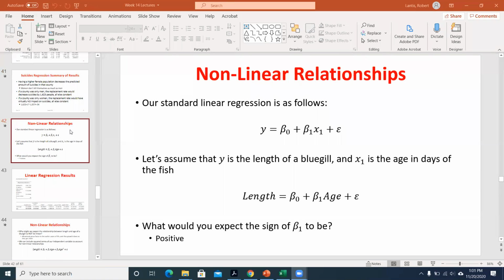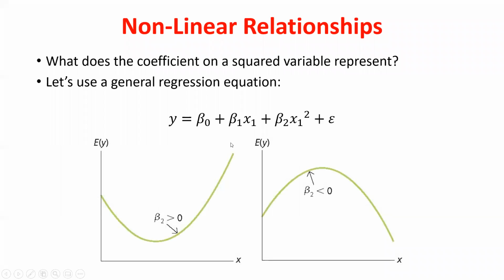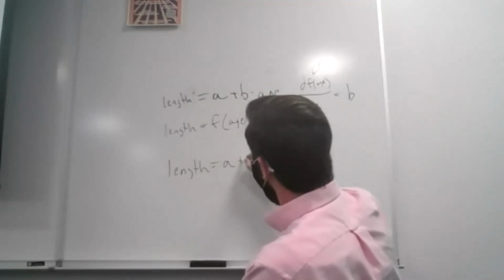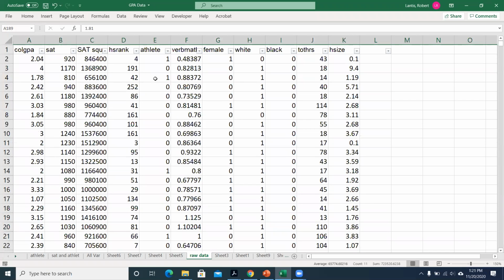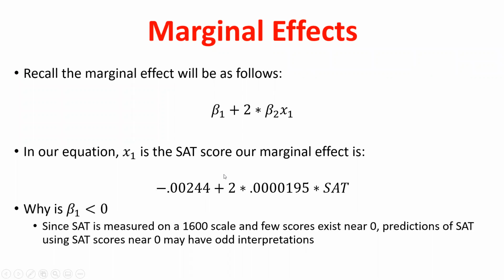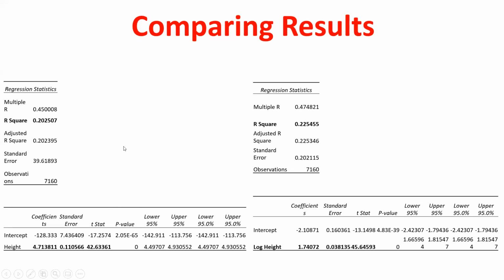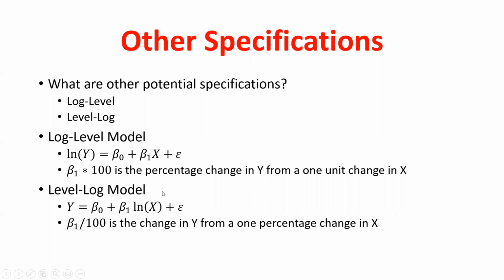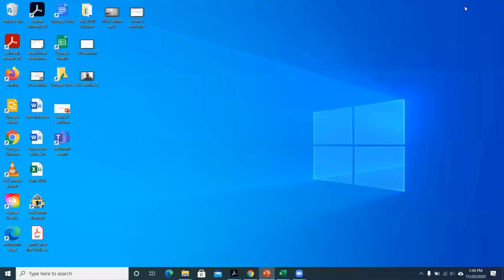11/20 Recorded Honors Lecture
Non-Linear relationships in Linear Regression: Quadratic Terms and Log-log models